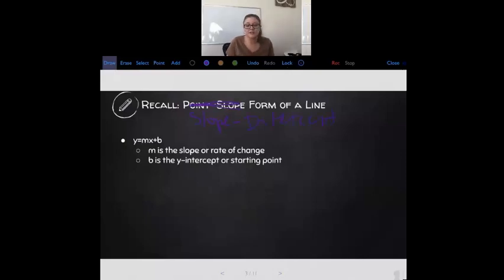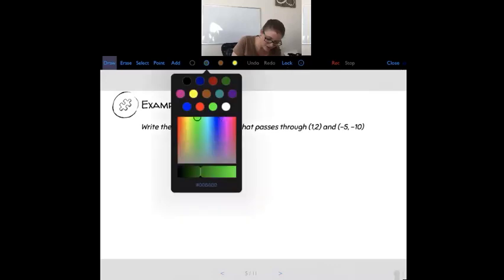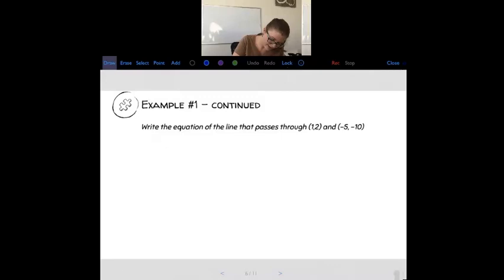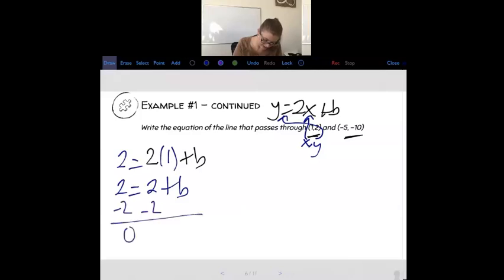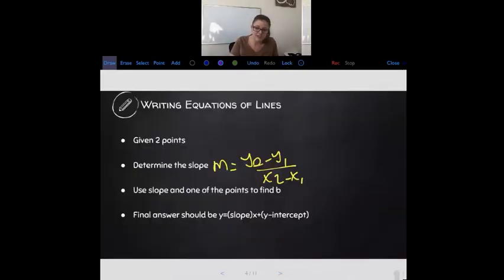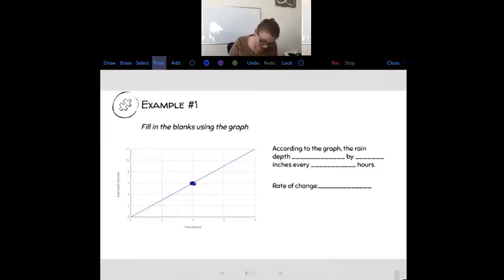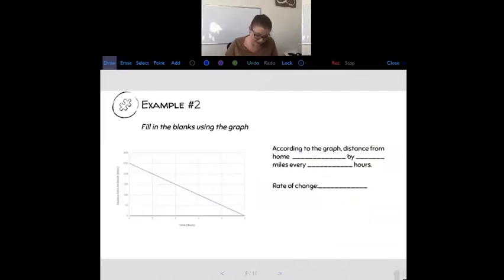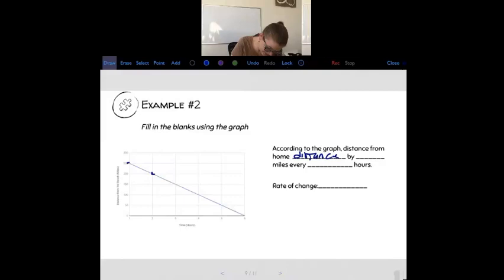Graphing Lines and Linear Equations Pt 2